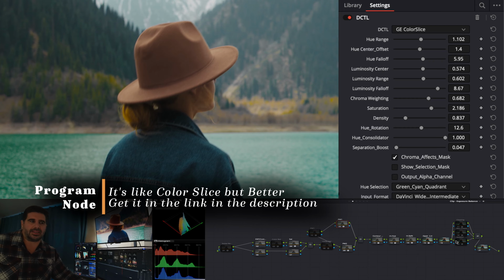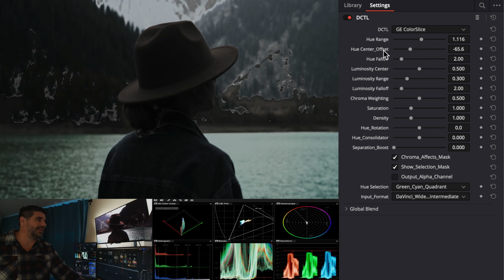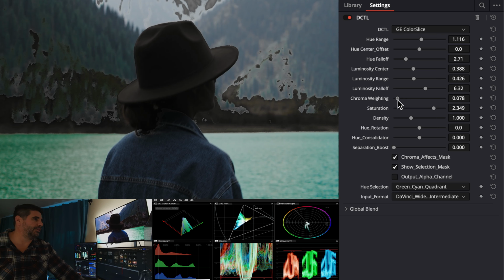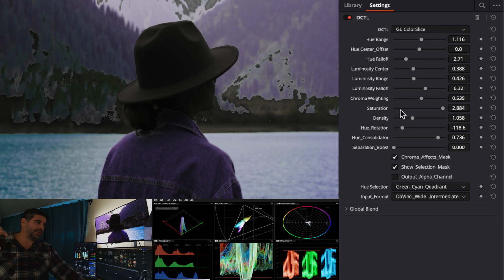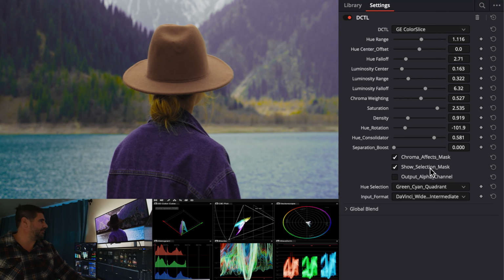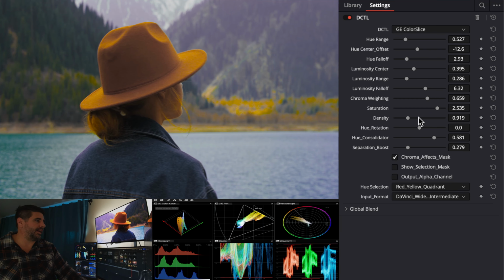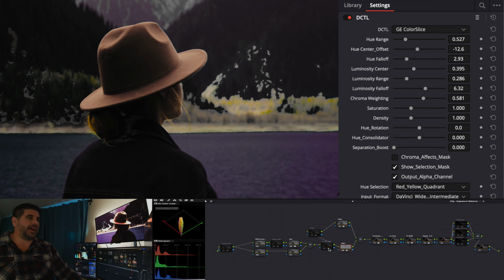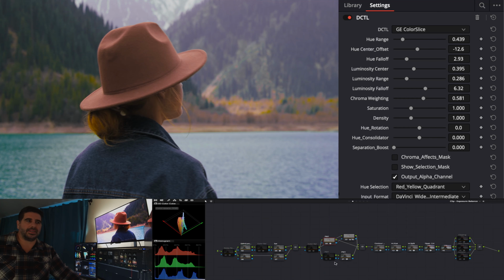ColorSlice Combines Everything You Need for Cinematic Grading in DaVinci Resolve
ColorSlice is the latest tool for DaVinci Resolve that I made.  It does things similar to and better than the native color slice tool.